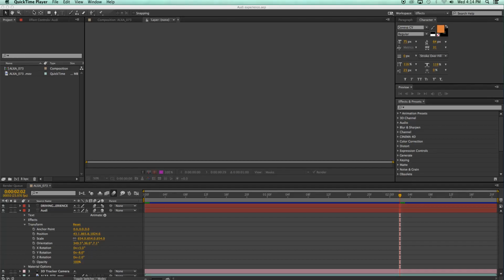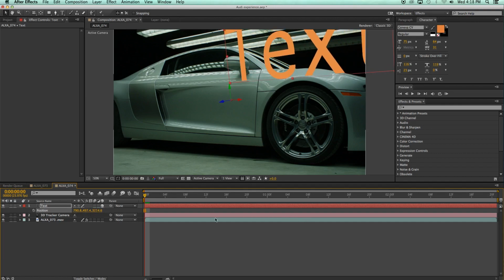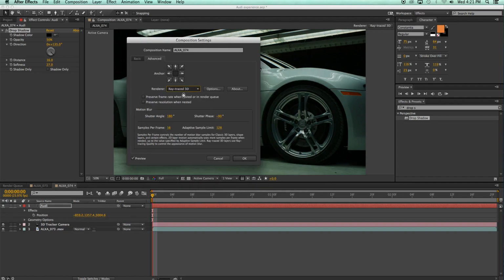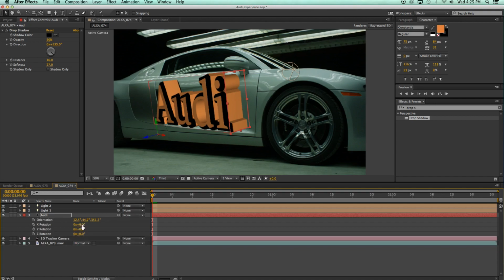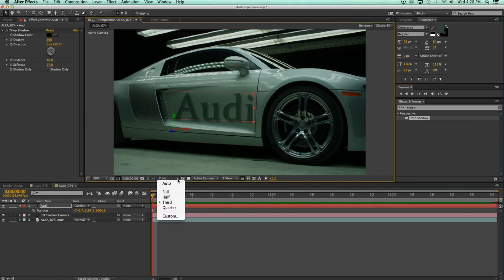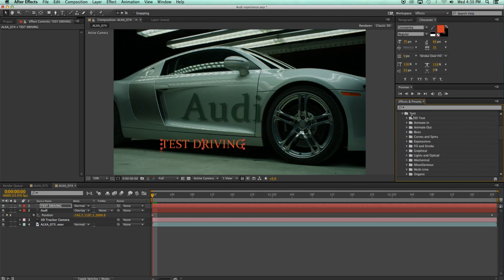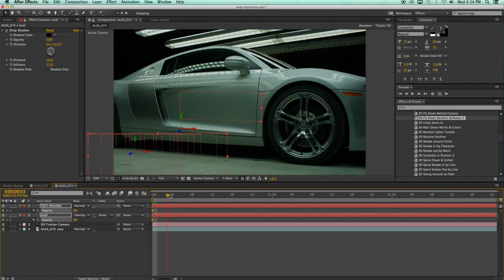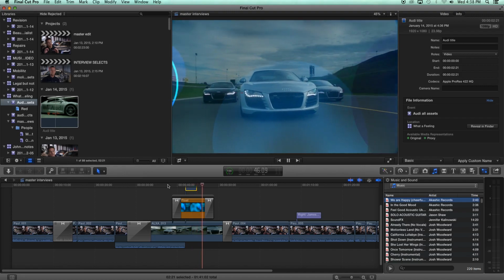3D titles using presets in After Effects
Complementary revisions for the FCP-10 3 day training.